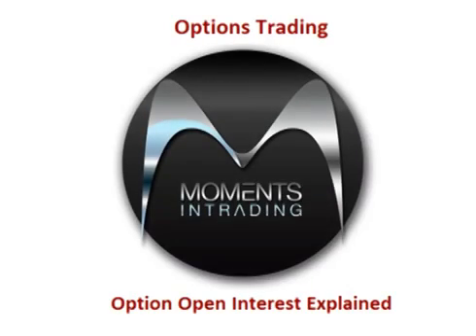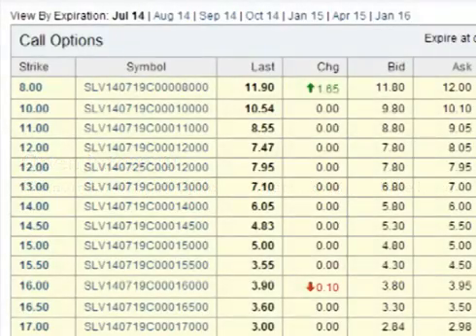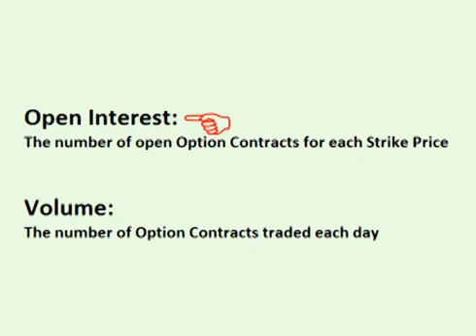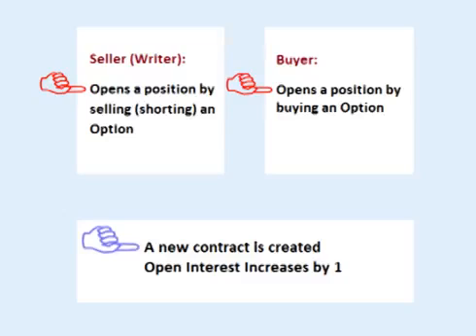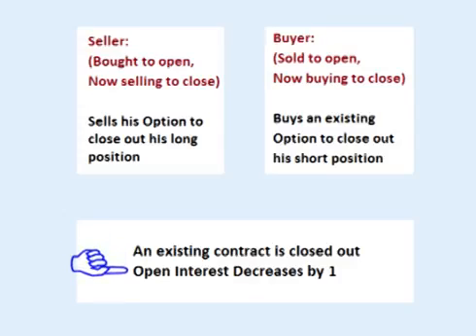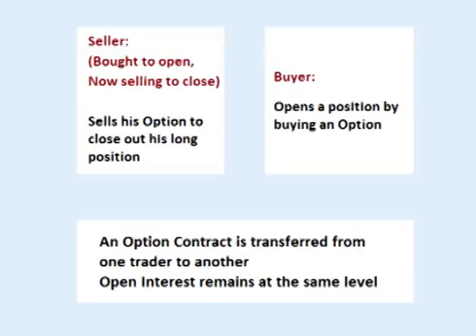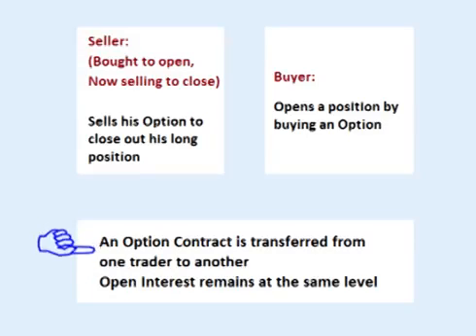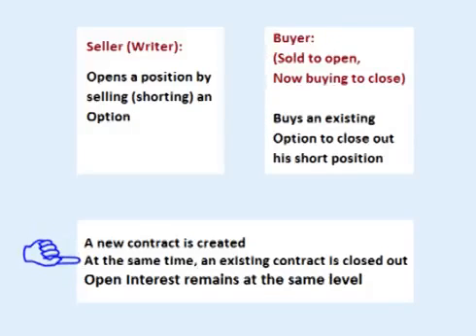O28. Option Open Interest Explained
VIDEO NOTES

If this video, we will look at Option Open Interest. Option Open interest is an important and often misunderstood tool.
Option open interest is the number of outstanding option contracts or positions in the market.

Open Interest is often confused with volume. Volume is the number of contracts traded each day, where as Open interest is the number of contracts that are currently open.

A new contract is created when an Option Seller decides to sell, also called write a Contract, and a buyer buys it. In other words, the seller sells or shorts to Open and the buyer buys to open. This creates a new contract and open interest for that strike price increases by 1.

Open Interest decreases when a contract is closed out.
If the buyer sells the Option he is holding to a writer buying back his short position, it closes out an option contract. Therefore Open interest for that Strike Price decreases by 1.

However, if the buyer sells his contract to another buyer that is opening a new position, the first buyer closes his position by selling his existing Option to the new buyer. No new contract is created and no existing contract is closed out- rather an existing contract is transferred from one owner to another. Therefore, Open Interest doesn't increase or decrease.

Likewise, if a writer sells a contract, in other words shorts to open, and the buyer of the Option is closing out an existing short position, one trader created a new contract while at the same time, the other trader closed out an existing contract, so it offsets and Open Interest remains the same.

Open interest is used to judge sentiment and to confirm trends. In the next video on this subject, we will look more closely at this.